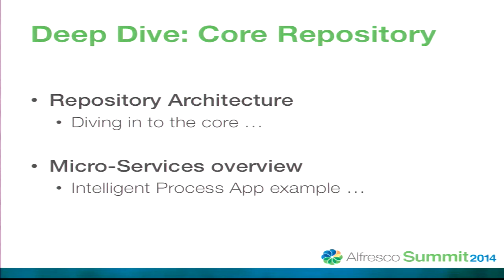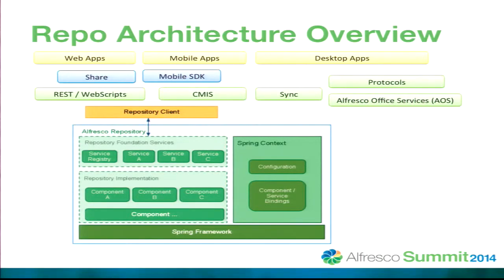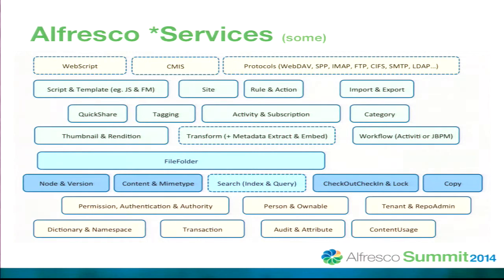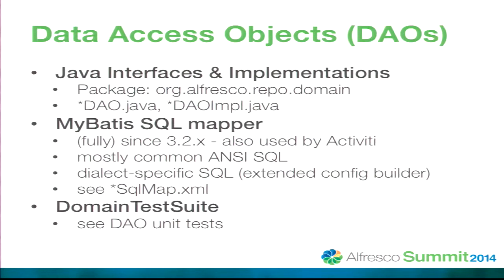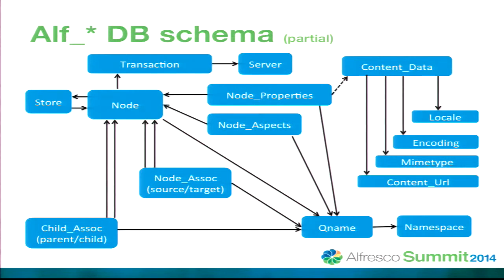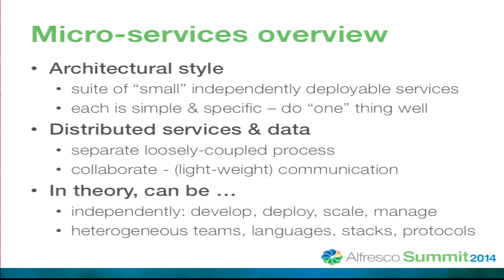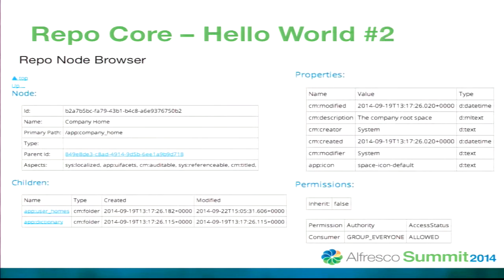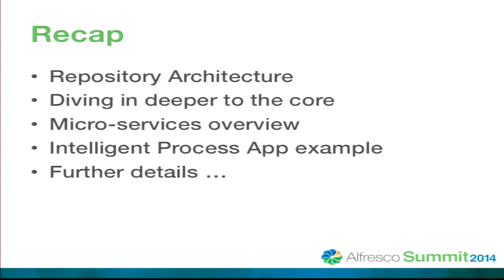Alfresco Summit 2014: Diving Deep in the Alfresco Repository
Jan Vonka, Senior Software Engineer at Alfresco

Though best practice is to leverage Alfresco through the well defined API's, it can be useful to understand the internals of the repository so that your development efforts are the most effective. A deep understanding of the repository will help you to evaluate performance bottlenecks, look for bugs, or make contributions. This session provides an overview of the repository internals, including the major components, the key services, subsystems, and database. We then provide an example where we leverage the repository in a micro-service architecture while building Alfresco's future cloud products and show how the different parts of the repository interact to fulfill requests.